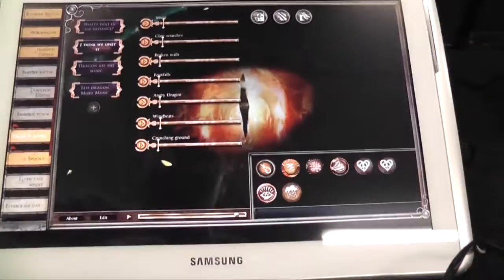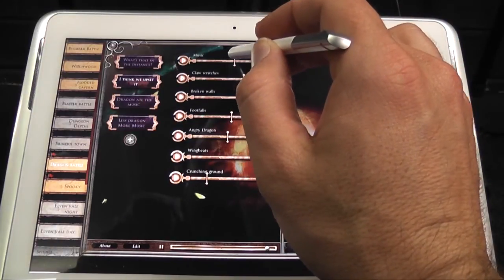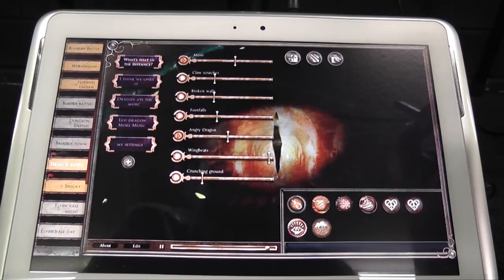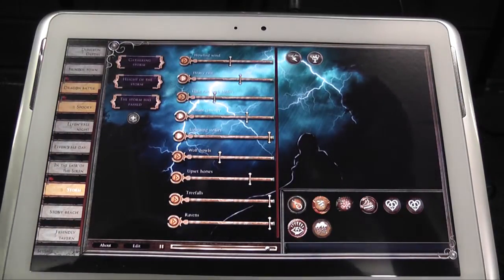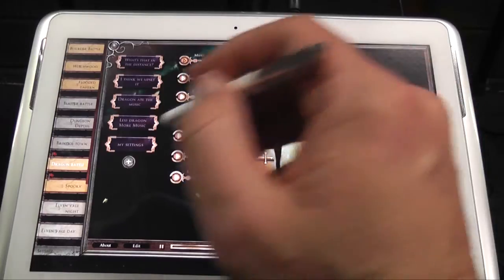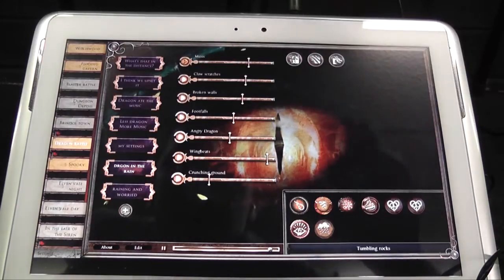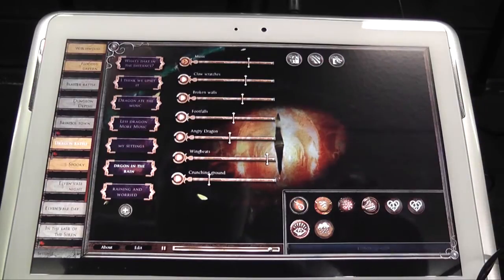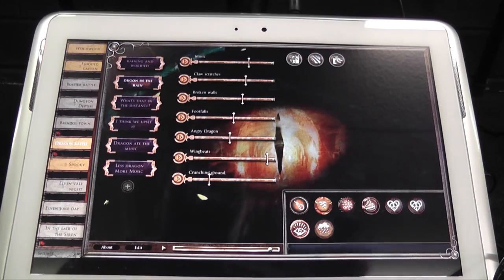Syrinscape: How to save your own custom mixes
Here's a quick (5 minute) demo of just how you can mix and match all the elements in all the SoundSets you own to create and save your own mixes (or so called 'moods') in Syrinscape. If you've got version 1.2 or onwards these are features you definitely want to be taking advantage of!